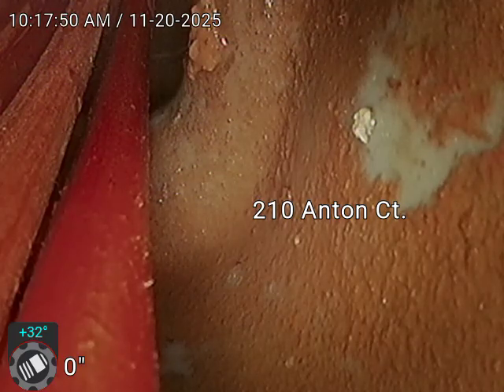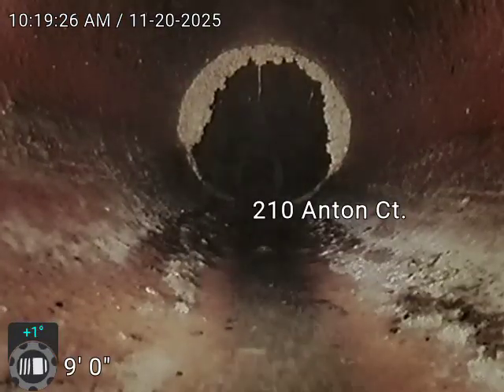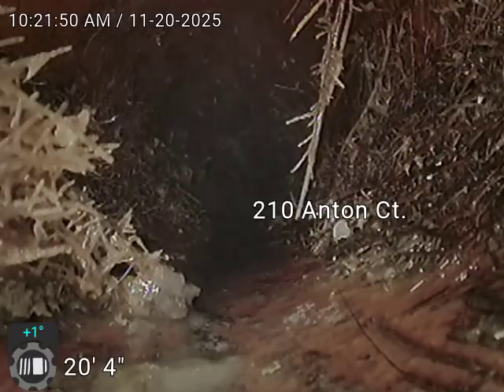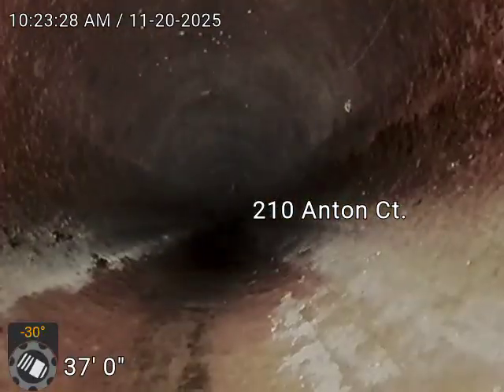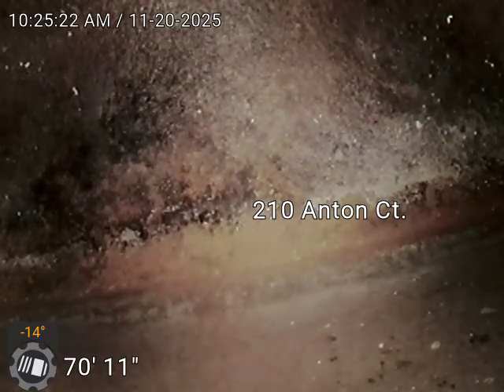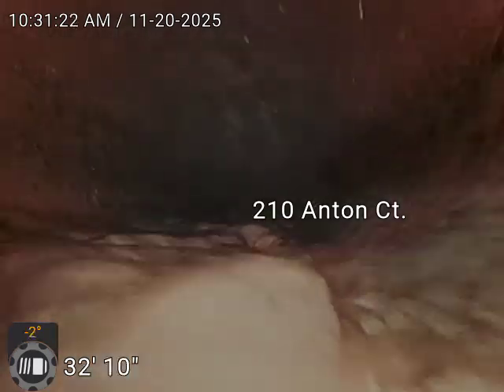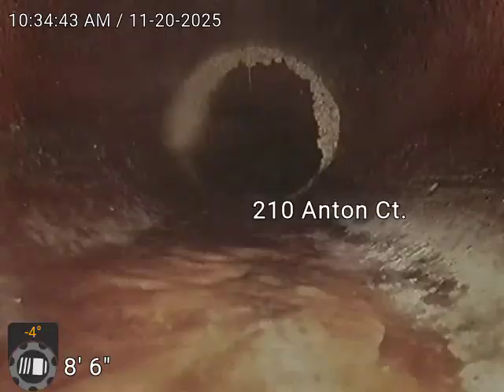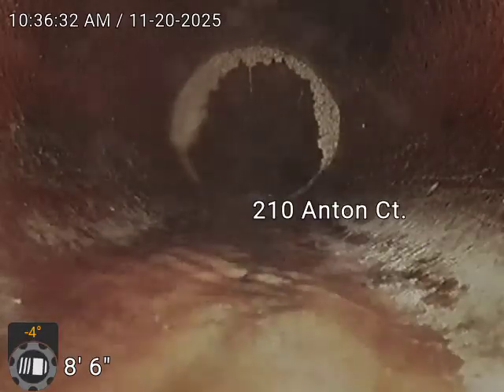210 Anton Ct. Centerville, OH